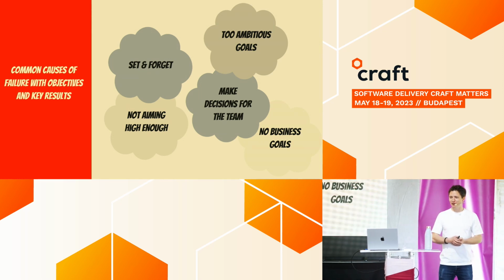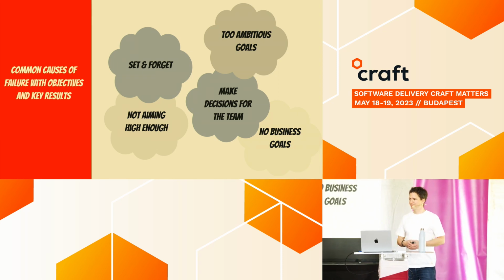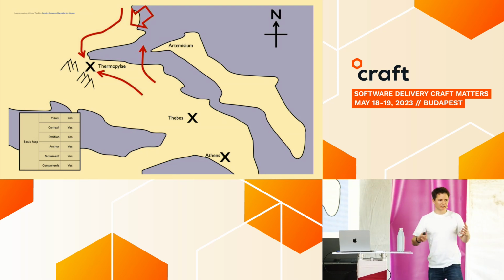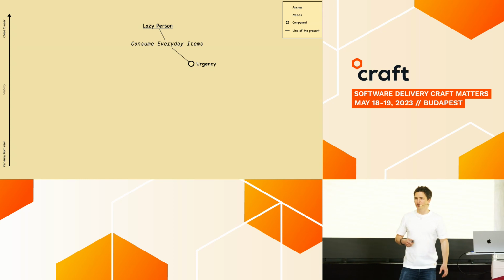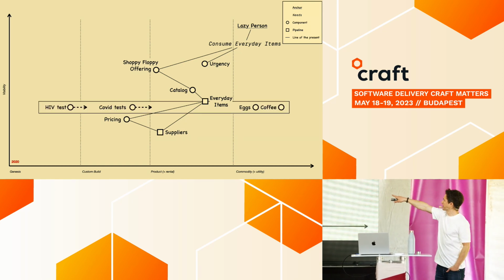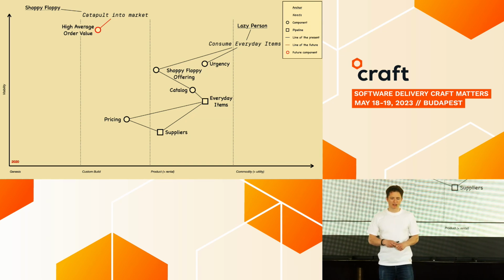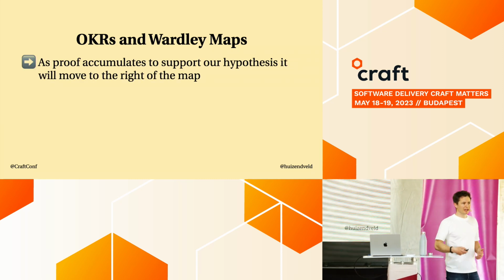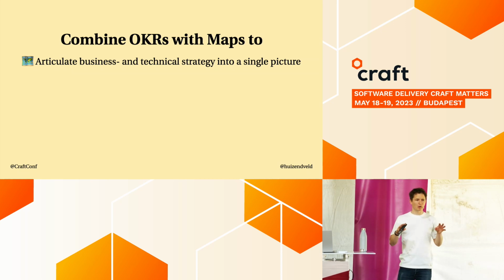How to relate your OKRs to your technical real-estate - Marijn Huizenveld | Craft Conference 2023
TL,DR; Successful initiatives to change software architectures are directed at achieving an outcome, rather than producing output. Objectives & Key Results provide an accessible mechanism to set and track desired outcomes as goals.

Wardley Maps enable software teams to challenge the goals by linking the higher level objectives to constraints in the domain model and in the software architecture.

When was the last time that you saw an organization that frequently was saying goodbye to features or entire products? Most organizations keep their systems around for a considerable amount of time. As a consequence of that, teams are faced with ever growing complexity thanks to the mesh of products, services, technology, and the people that work to build, operate, and maintain these things. Even if solutions are contained within system boundaries, the landscape made up of interconnected systems may become a beast of its own. This poses a challenge for people that want to improve systems and change the landscape...

To make matters worse, choosing what opportunities to pursue is a challenge by itself. You may have a team that is able to solve a problem the right way, but what helps this team to solve the right problem? How can they continuously validate their progress – or the absence of progress – with people in “tech” and “non-tech” roles? And what should they do when new opportunities present themselves? Is the plan they had still valid?

Strategy is about playing your cards right: A good strategy takes into account the resources that can be leveraged, and the constraints that limit what can be done. But how do you devise a strategy, and what can you do to implement it?

This talk is about collaborative product ownership. How teams can discover and implement solutions to business problems that are both feasible and sustainable.

Imagine:
- a way to visualize and clarify to the relationships between OKRs, hypothesis and the underlying technical constraints within the technical real-estate;
- having a common language to talk about problems in context, removing ambiguity and confusion in the process;
- and finally a way to collaboratively dive into the nitty gritty detail of the current

landscape and the proposed solution;

In this session Marijn Huizendveld will bridge the gap between business goals, the competitive landscape, and the systems in the organization by using OKRs and Wardley Maps.

Expect:
To learn what constitutes a good Objective, Key Result, and Health Metric;
To see how OKRs can be visualized in a Wardley Map;
To capture heuristics that are helpful when mapping OKRs with a team;

This talk was recorded at Craft Conference 2023. Marijn Huizenveld, Independent Software Consultant spoke about collaborative product ownership. How teams can discover and implement solutions to business problems that are both feasible and sustainable.